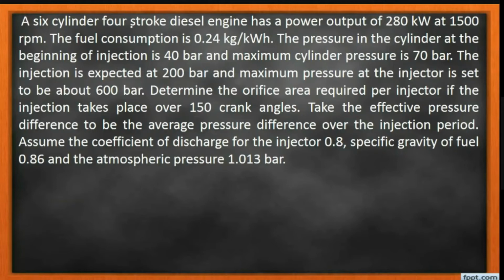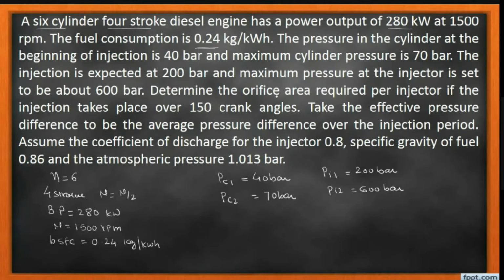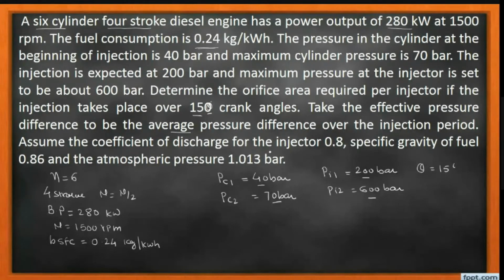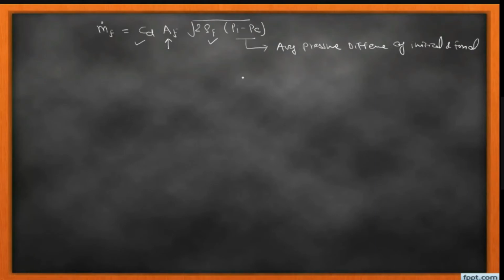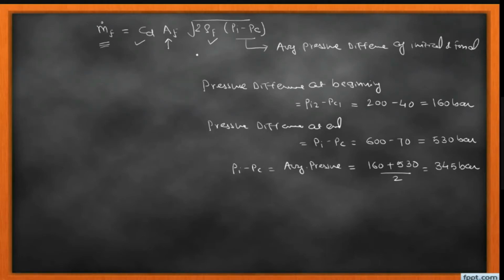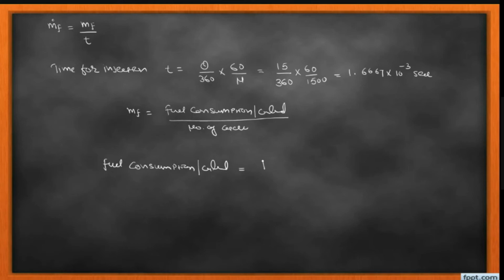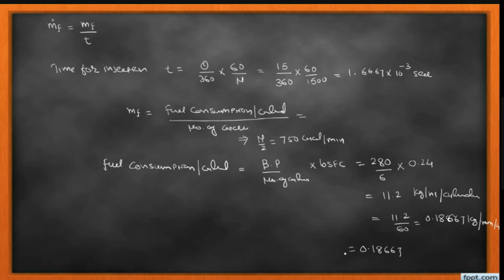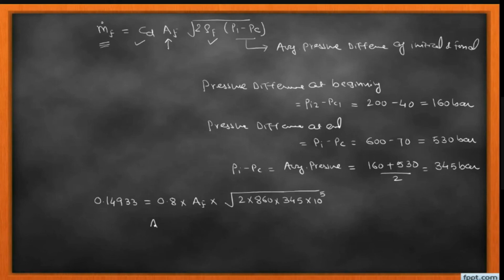Numerical of CI engine Nozzle | ICE | GTU | 3171923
Topic Discuss
Method to Solve numerical of CI engine Nozzle